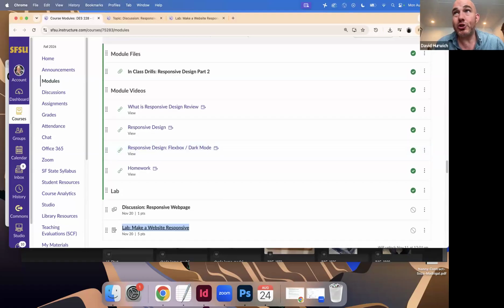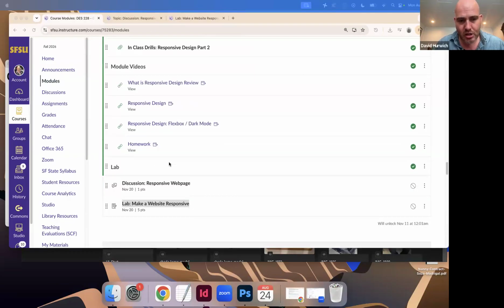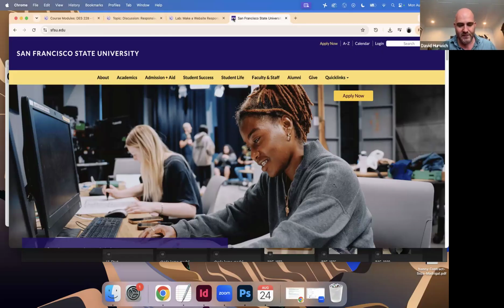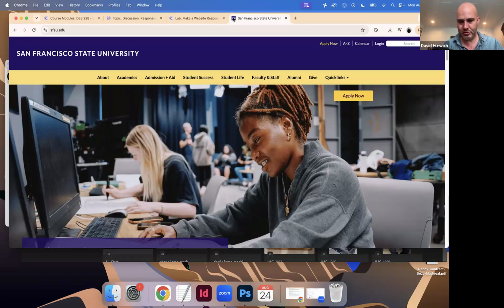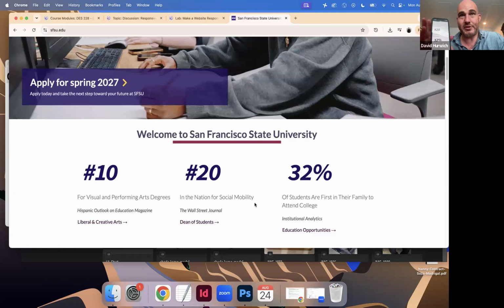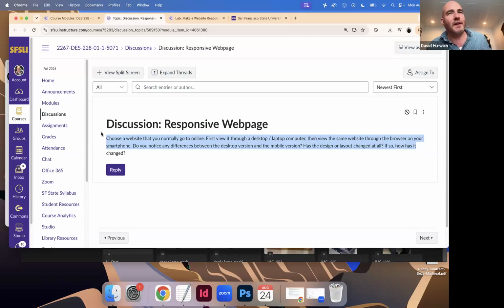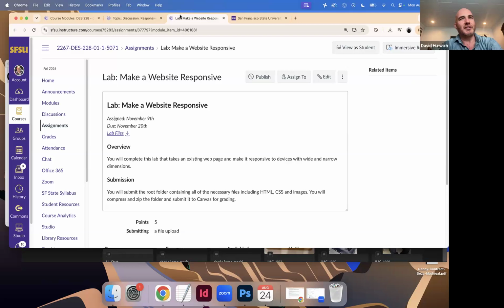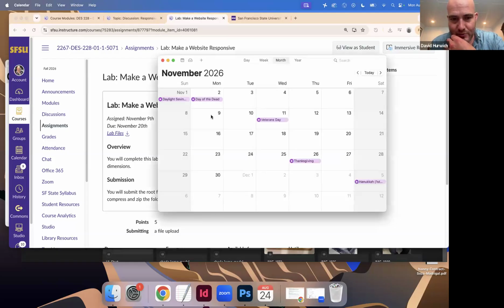DES228 Homework November 9th